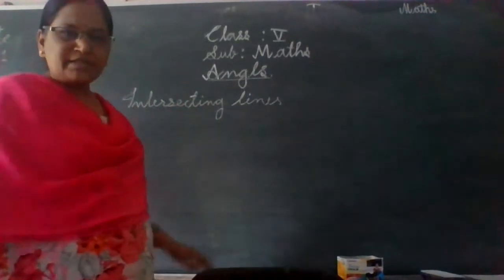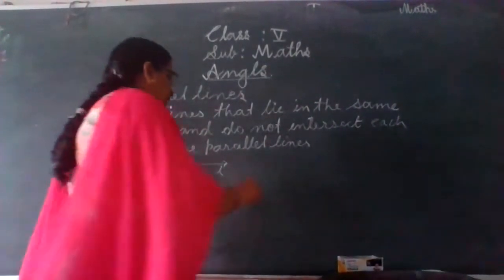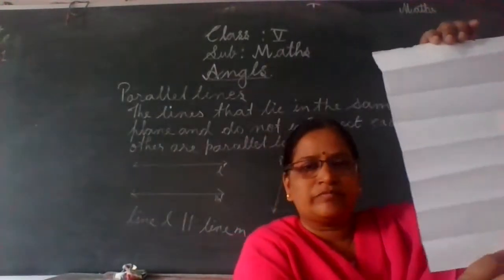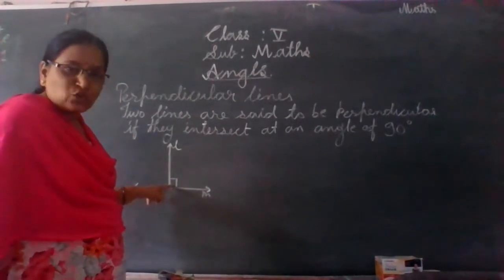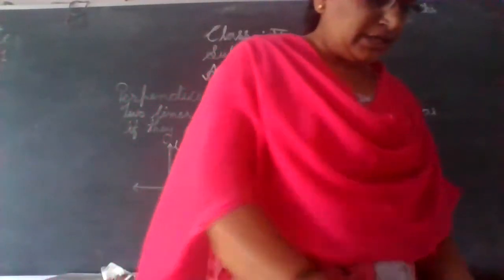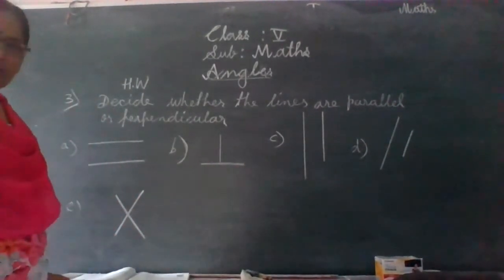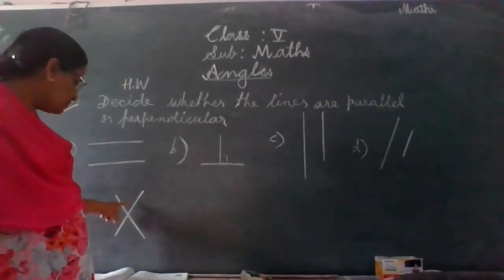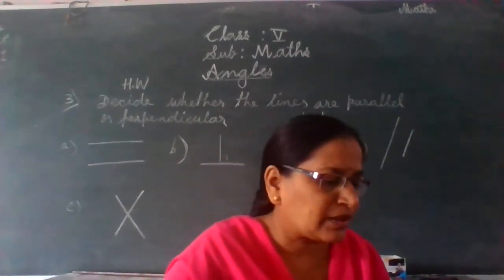STATE BOARD Std 5 Maths Angles